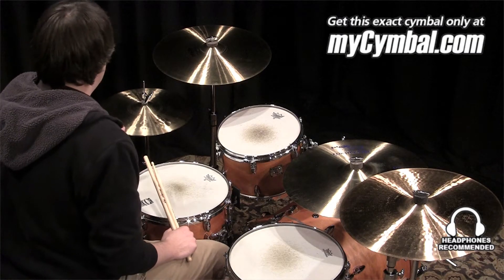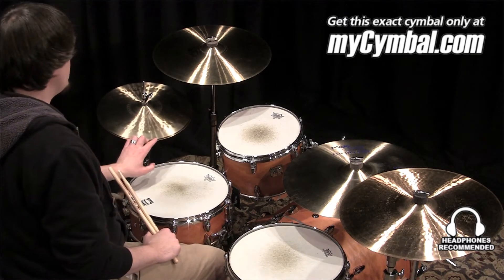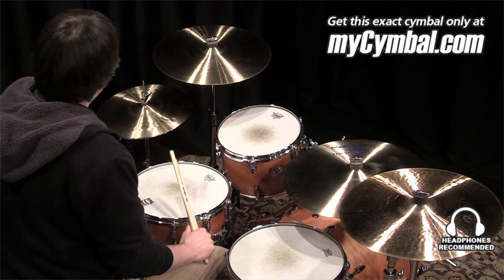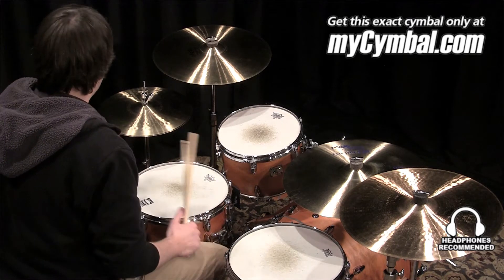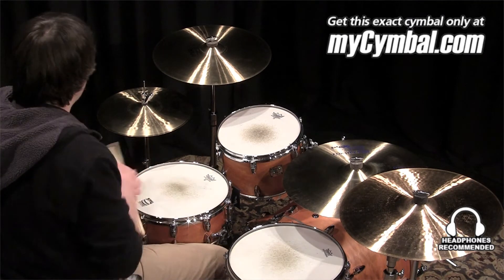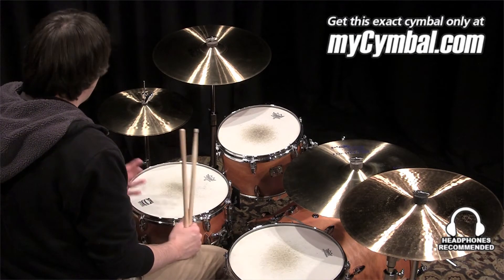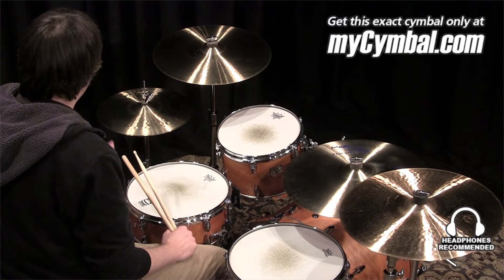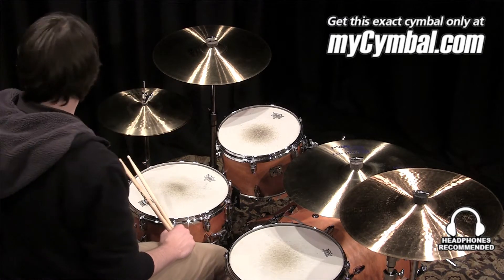Vintage Paiste 14" Sound Creation Dark Medium Hi Hat Pair (9994114-411/9994214-410)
*SOLD* Vintage Paiste 14" Sound Creation Dark Medium Hi Hat Pair.

Other gear used in this video:
• Cymbals (From drummer's L to R):  Vintage Paiste 18" Formula 602 Medium Ride Cymbal, Vintage Paiste 19" Formula 602 Concert Cymbal, Vintage Paiste 18" 2002 Medium Cymbal